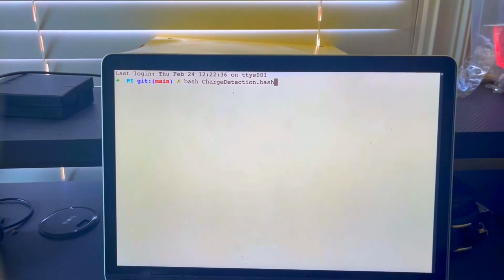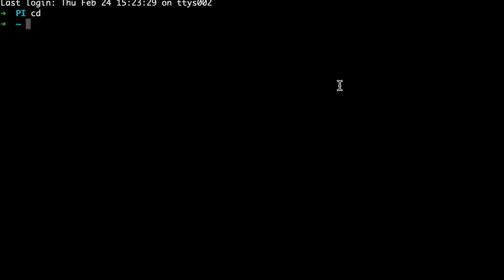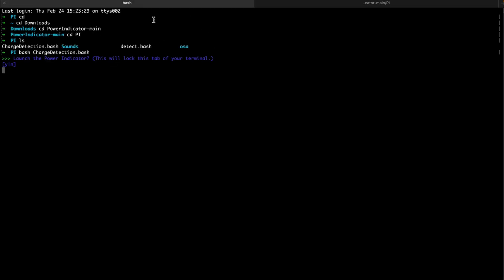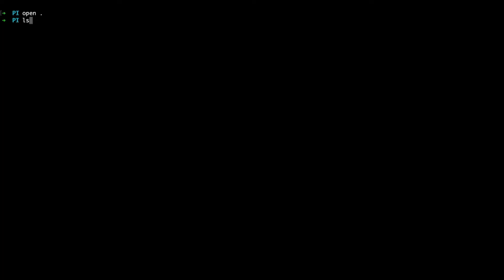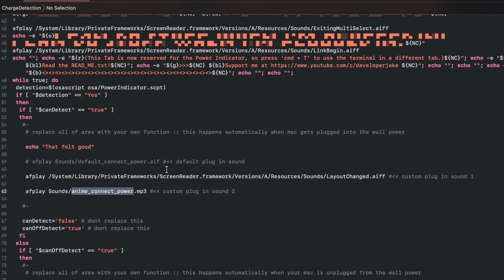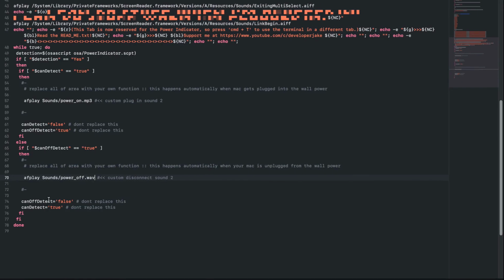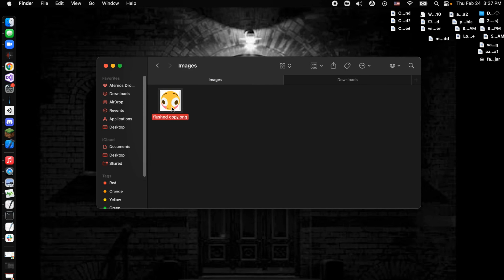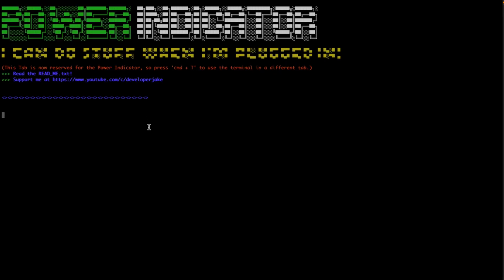How to Make your Macbook Talk when you Charge it!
This plugin that I coded allows you make your Mac Book say something, open a picture, or play a sound when you charge it and uncharge it! It's a very fun tool and I'd defiantly recommend that you and your friends play around with this because I know a few interesting things you could make your computer do when you plug it in and unplug it over and over again..
Opening Images! Jeez. What did you think I meant?

0:00 Intro
0:19 Downloading the Plugin
0:56 Activate it!
2:26 Customize it!
7:00 Outro